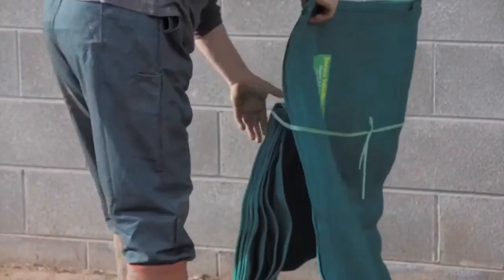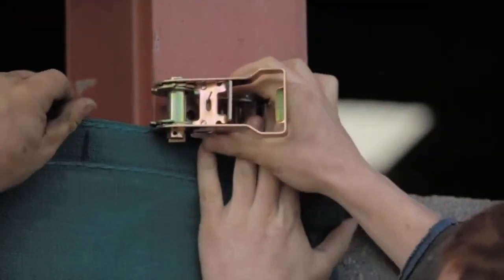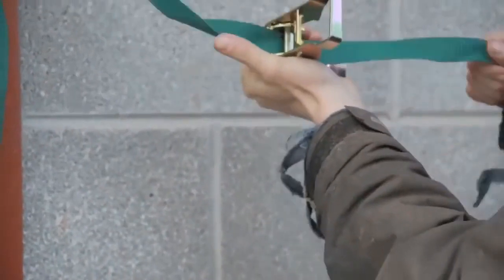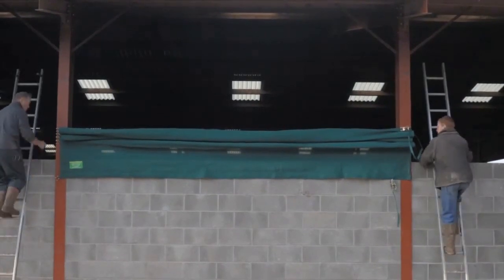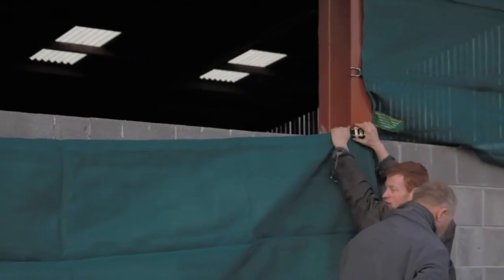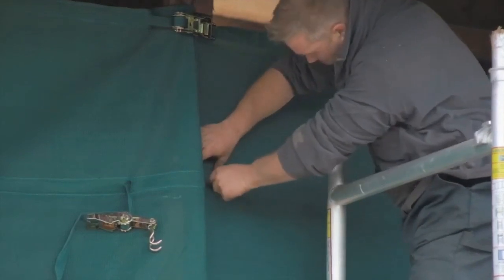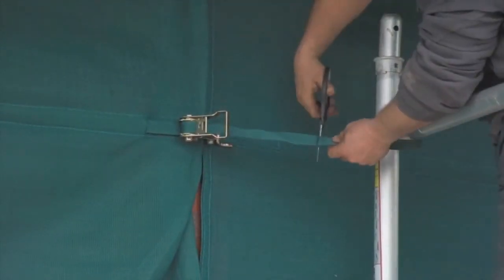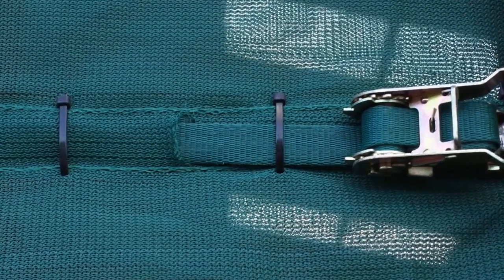Secure Covers Windbreak Installation Video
Secure Covers Windbreaks installation video. See how simple and easy Secure Covers Windbreaks are to install! Use the simple ratchet system to quickly and securely fix the windbreaks to your shed.
available online at agritelonline.co.uk